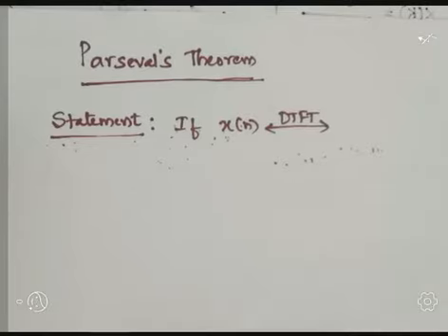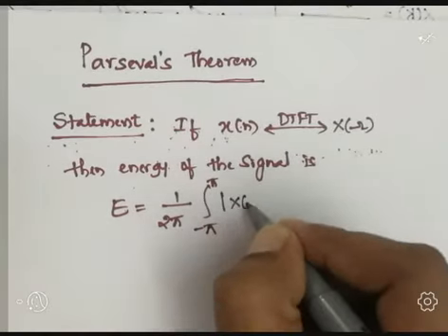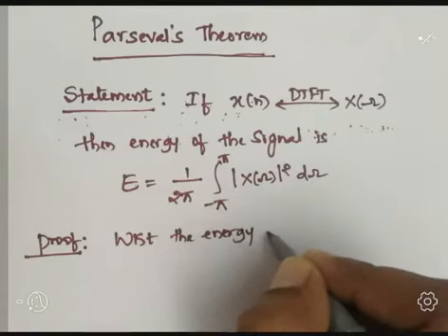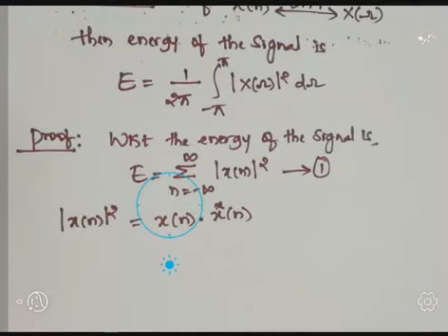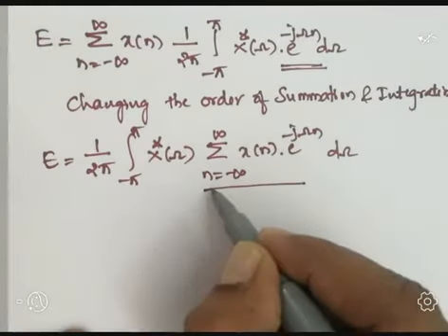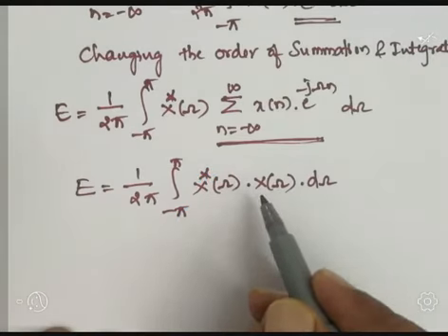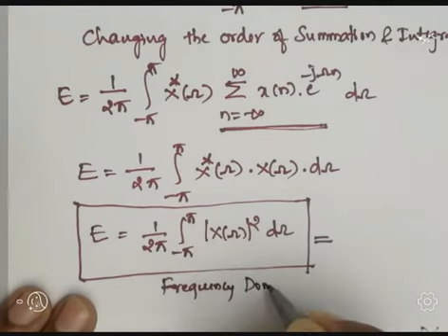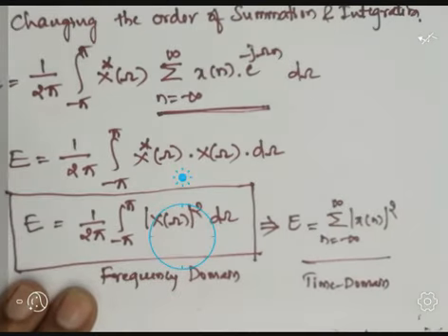Properties of DTFT : Parseavals Theorem